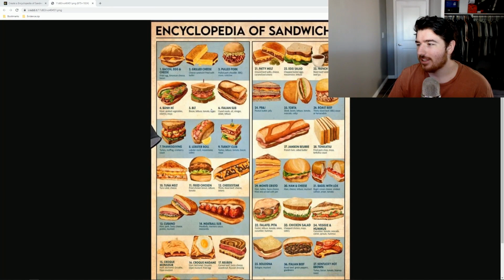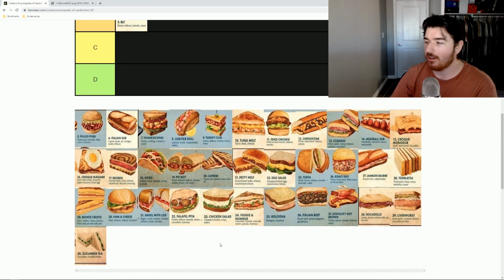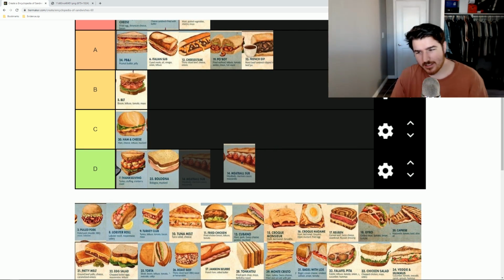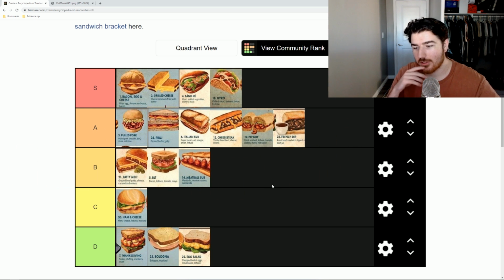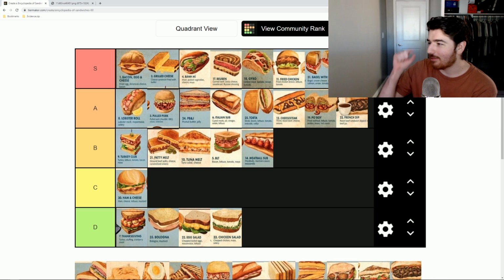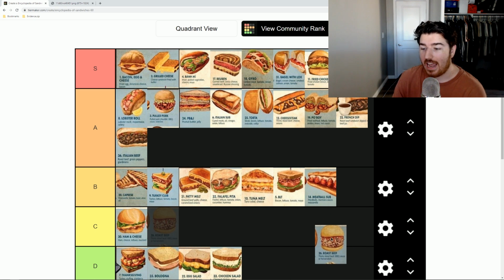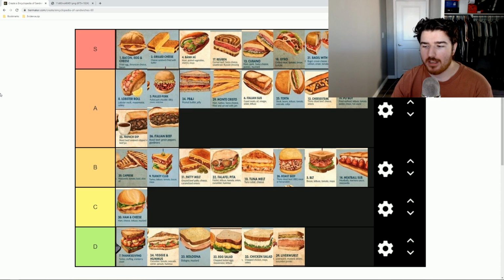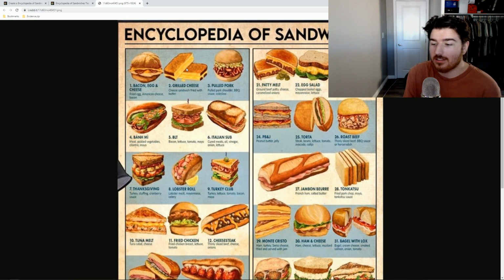Sandwich Enthusiast Creates a Sandwich Tier List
streamed June 15, 2020